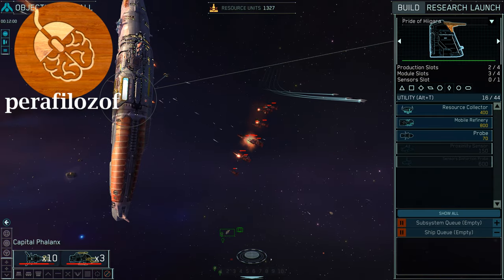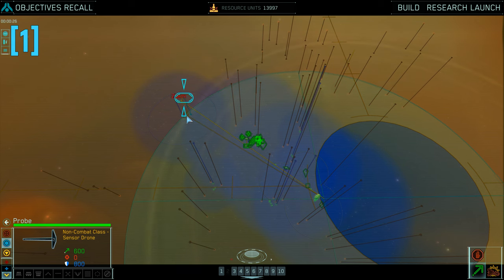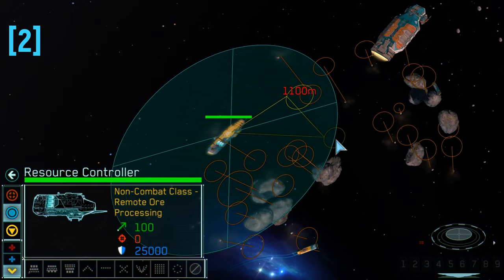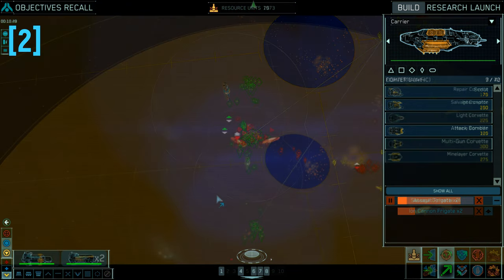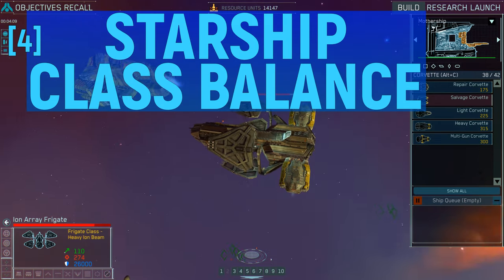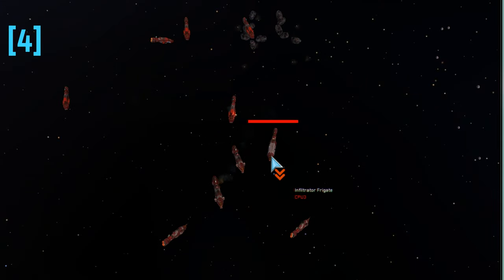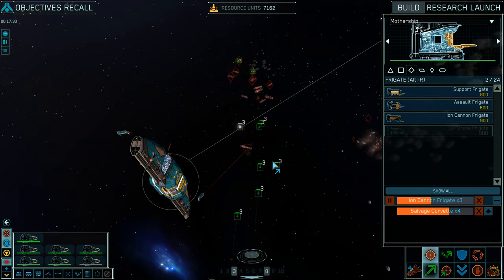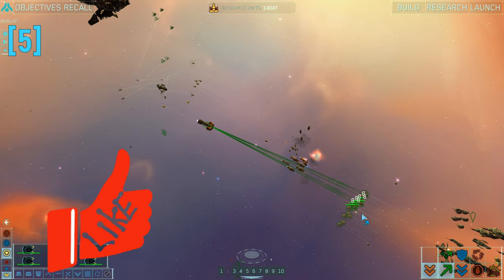🌌Homeworld Remastered Guide - How to play in Singleplayer Campaign & Multiplayer matches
Here I will explain how to best play in 3D space combat in Homeworld Remastered. You will learn how to move ships in all three axis, tips on resource collection, which ship classes counter which enemy ships, how and when to target ship subsystems as well as how to capture enemy ships using salvage corvettes and marine frigates in both single and multiplayer game modes.

Chapters
0:00 3D ship movement
1:44 Tips on Resource collection
3:48 Targeting ship subsystems
4:49 Ship combat balance & Counters
6:28 Capturing enemy ships
8:15 More Homeworld-like games

The Homeworld Remastered Collection includes: Homeworld 1 and 2 Remastered Edition, Remastered Multiplayer and Homeworld 1 and 2 Classic.

Homeworld is not an easy game to play, and the remastered version didn’t change that. So let me help you learn to play it well by first starting with 3D movement.

As I already mentioned resource harvesters, that is our second subject. There is only a single resource in Homeworld but it comes raw in several shapes and sizes. These offer several active slots for harvesters and are dotted around the playable space in small bunches. But you don’t gain resources for new ship production or research when harvesting is done, but only once those raw resources are refined. This can happen in the mothership’s resource module or inside carriers and special mobile refineries.

Two additional very important gameplay pillars of Homeworld. The ship's combat balance and the system of capturing enemy ships. Those would be the famous salvage corvettes.

Almost all ships in Homeworld games belong to a class. And each class of ships has certain advantages and disadvantages as well as combat bonuses against some classes while it is vulnerable to others. This is the core gameplay of Homeworld, learning the intricate balance of ship against ship combat, made even more complicated by all the upgrades from research trees as well as the use of different stances, tactics and formations.

The competitive multiplayer modes for both Homeworld and Homeworld 2 have been combined into one centralized mode that will allow you access to content (races, maps, and game modes) and improvements, features and technology from both games, allowing you to play unlimited competitive multiplayer space battles on an epic scale.

Build and battle with more than 100 space ships
Updated high-res textures and models
New graphical effects
Support for HD, UHD, and 4K resolutions
New audio mix using original source effects and music
Cinematic scenes recreated in beautiful high fidelity by original artists
Mod support and mod tools
Bonus archival versions of Homeworld Classic and Homeworld 2 classic, preserving the purest form of the original releases with compatibility for modern operating systems
Access to Homeworld Remastered GOG Multiplayer: play Homeworld races against Homeworld 2 races with up to eight players on 23 maps, plus brand new game modes